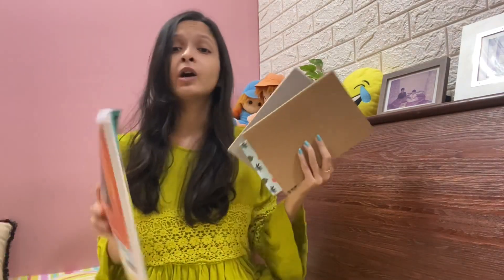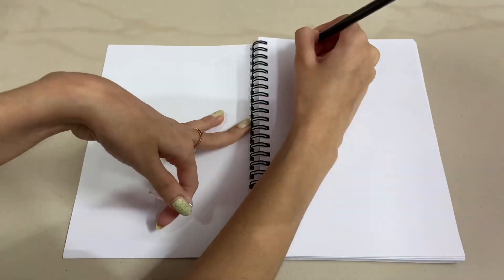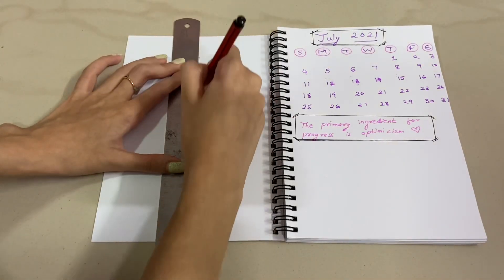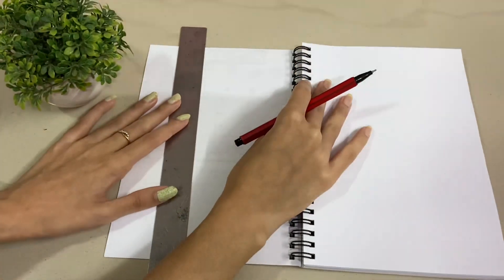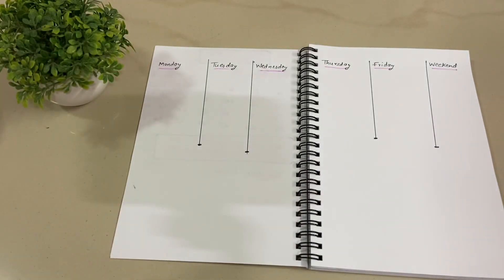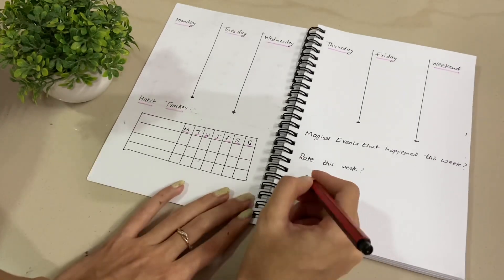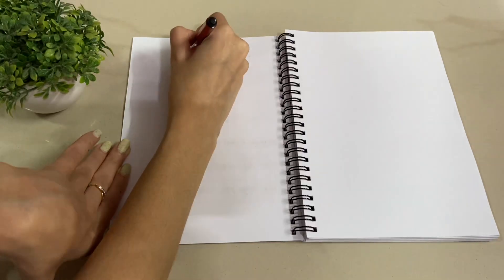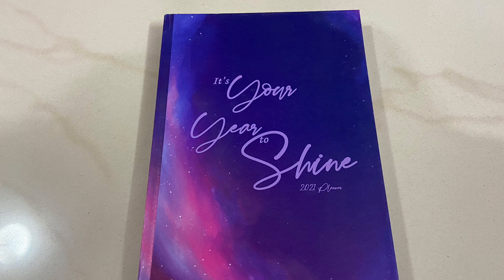Make Your Own Journal in 30 Minutes With Any book + GIVEAWAY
Hi guys, in today’s video I’ll show y’all how you can make your own journal or planner at home with just a book and a pen.

To increase your chances of winning, COMMENT!